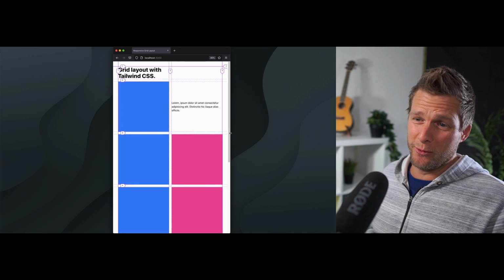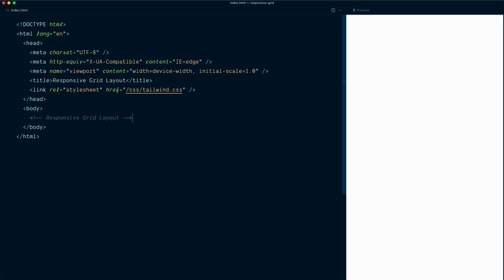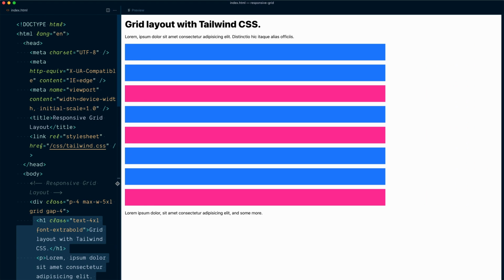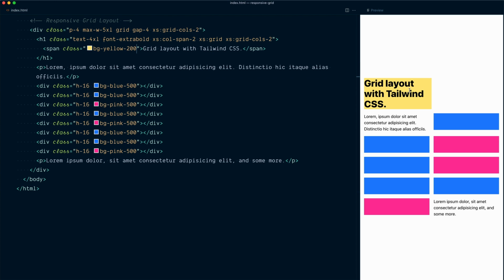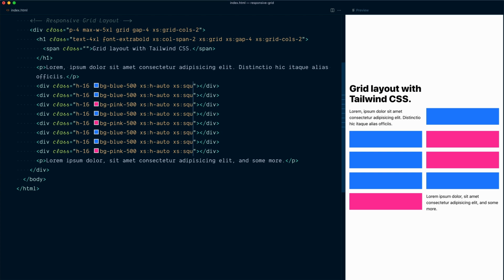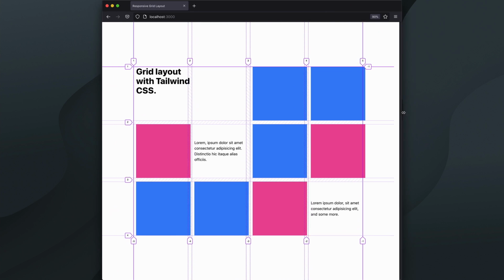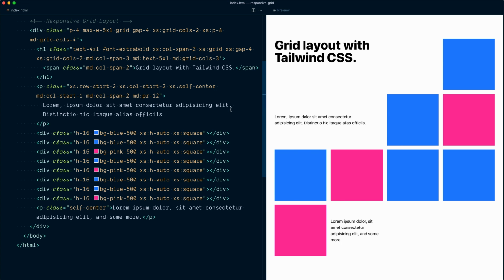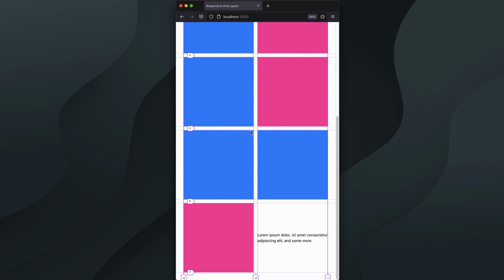Building a Fancy Responsive Tile Grid with Tailwind CSS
In this video, I'll show you the tricks you need to know to build this really cool particular grid design found on the website.